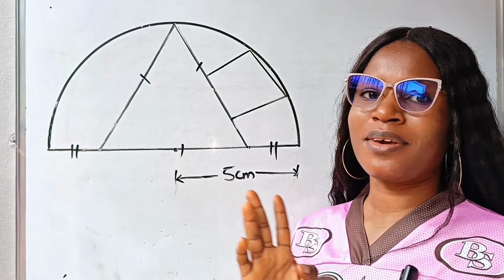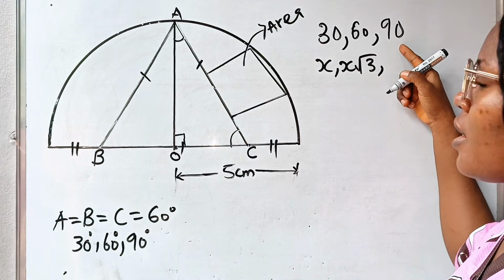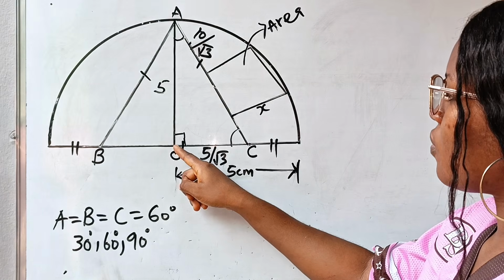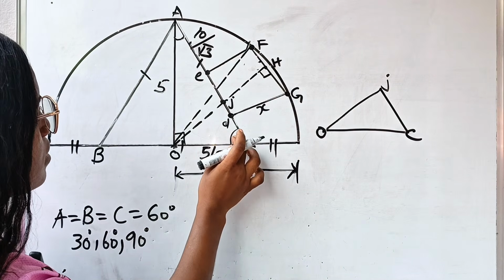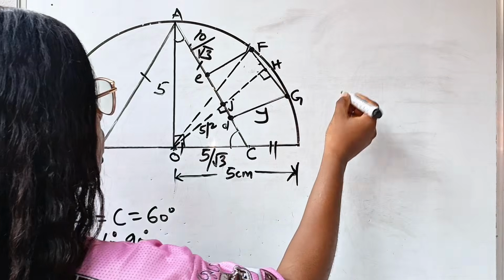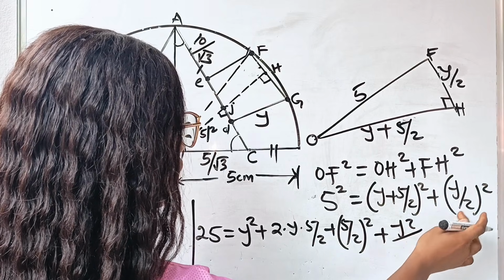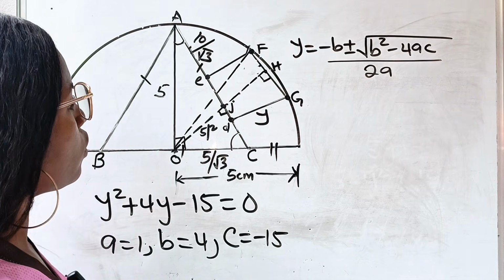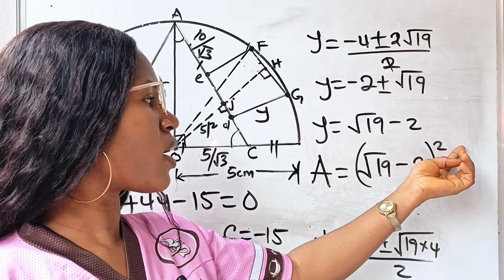This geometry math Puzzle will Trick You!| Find the Square’s Area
Can you solve this tricky geometry puzzle?

You’re given a semicircle, an isosceles triangle, and a square — with just one key measurement (5 cm). Sounds simple… but most people get it wrong!

In this video, I break it down step by step so you can:

.Understand the hidden relationships

.Find the exact area of the square

👇 Drop your answer in the comments before the reveal!